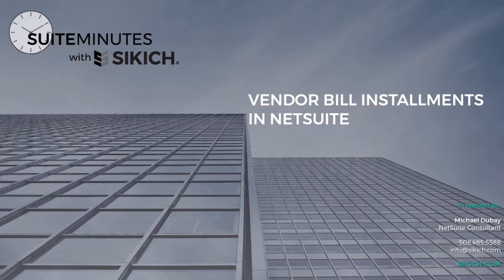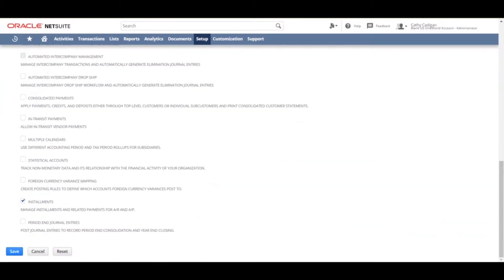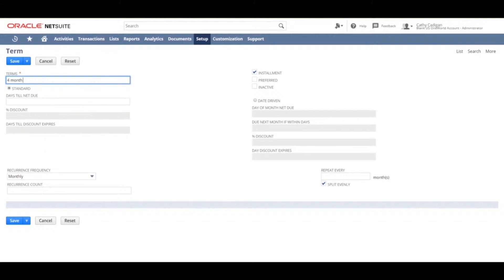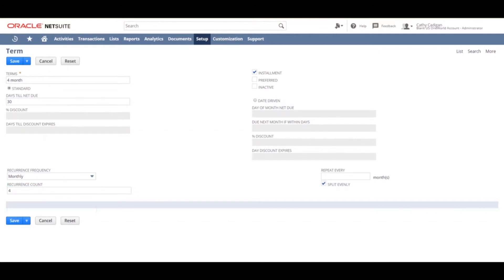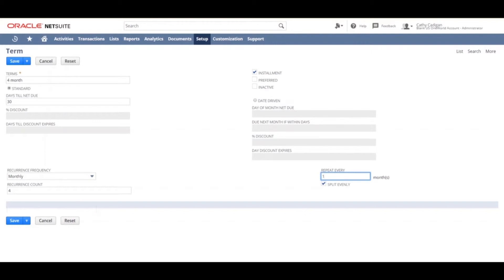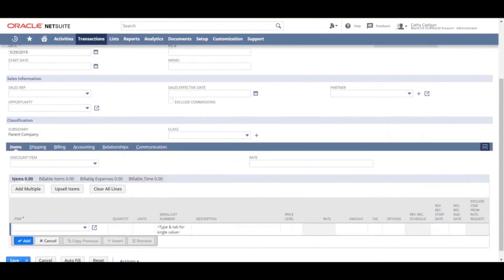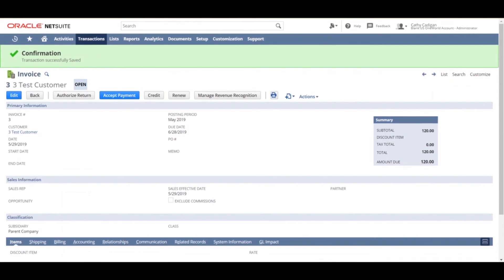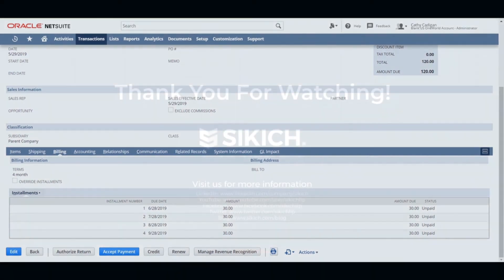Vendor Bill Installments in NetSuite| Sikich